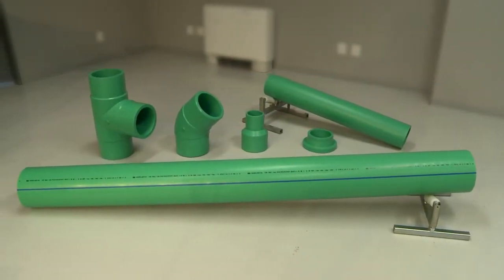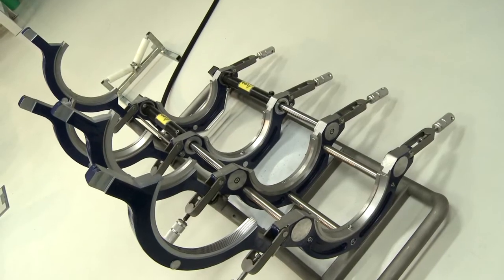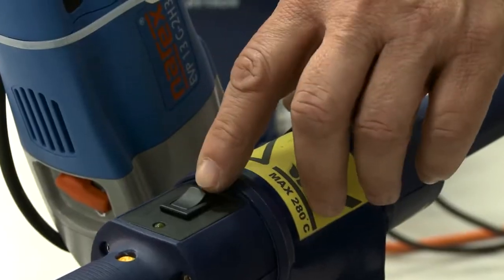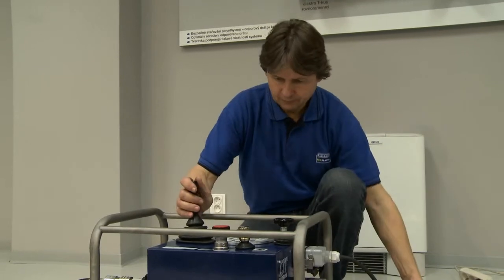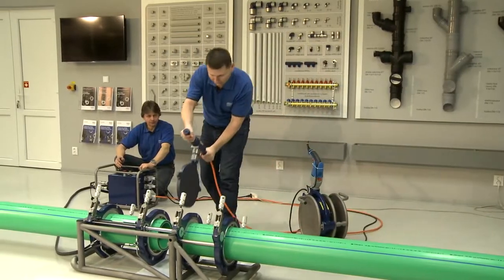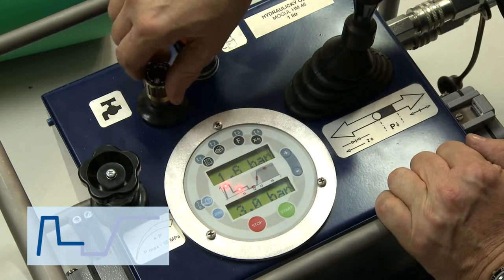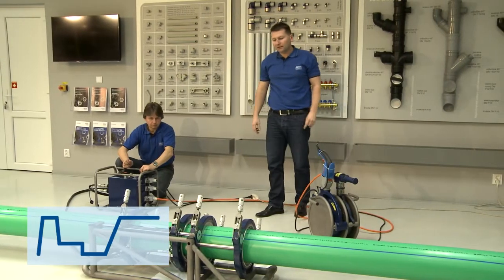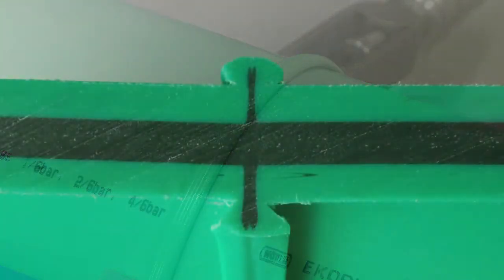Polypropylene pipes butt fusion (welding) instruction manual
Wavin Ekoplastik pipes and fittings of large diameters are joined by butt fusion (end face) method.
Certain rules must be observed to ensure quality butt fusion (welding).